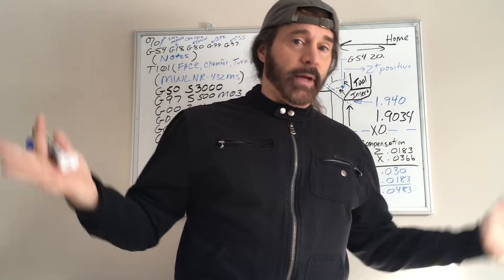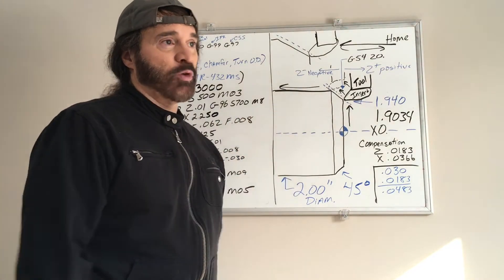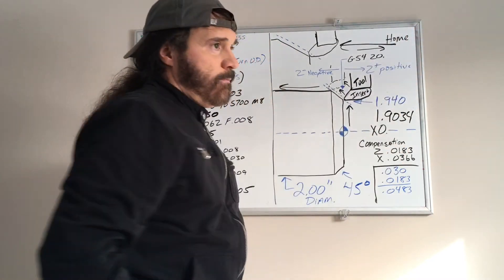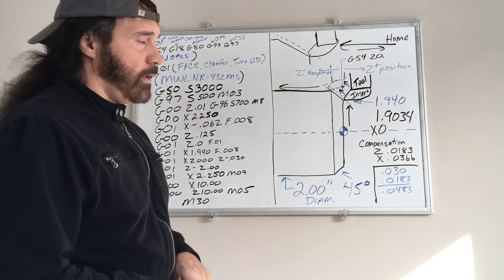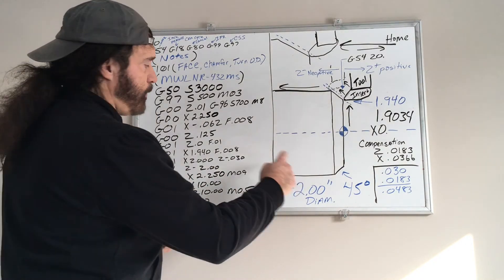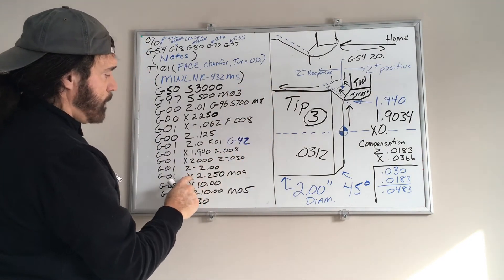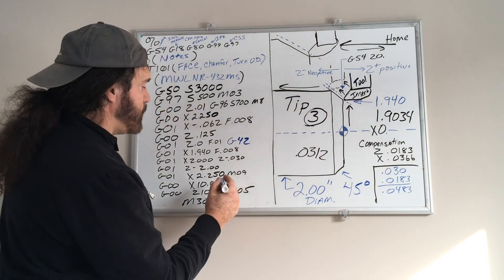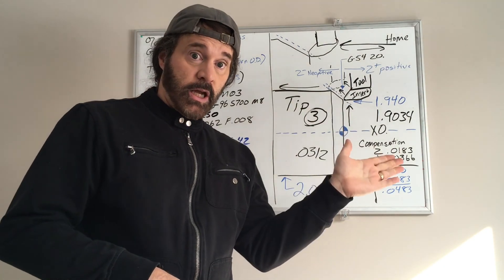Programming a Chamfer w/Cutter Comp (G42) on HAAS CNC Lathe for beginners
I manually enter new programs at the machine and that's kind of what this video is all about.  Most places now probably have a dedicated person for writing programs and drawing blueprints...but, If you are just starting out and need to learn how to program by hand, I hope this helps :-)

This video shows how to write the code for doing a chamfer using cutter comp ( G42).

In case you missed the previous video on programming a chamfer...here's the video just before this one with programming a chamfer with manual compensation values